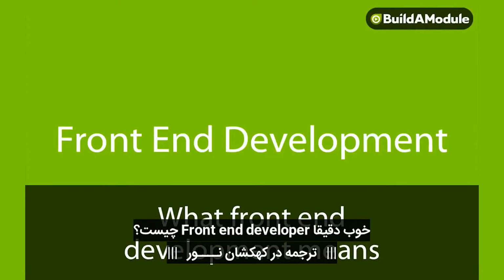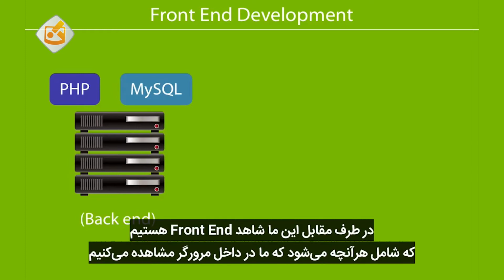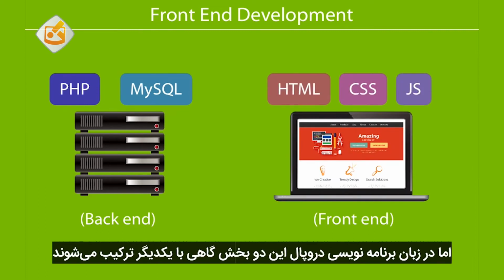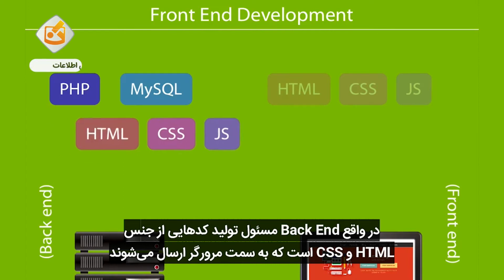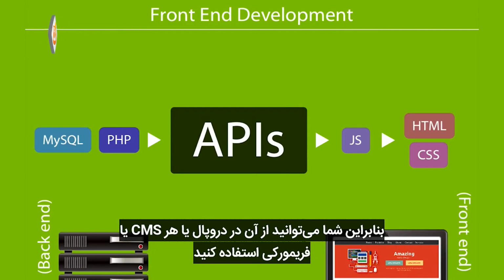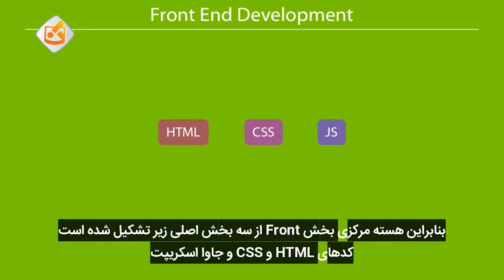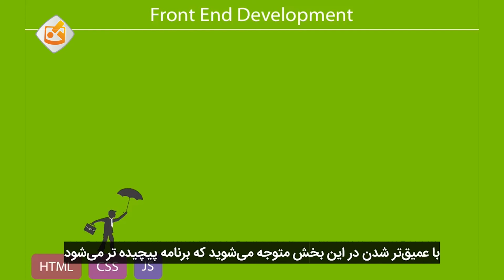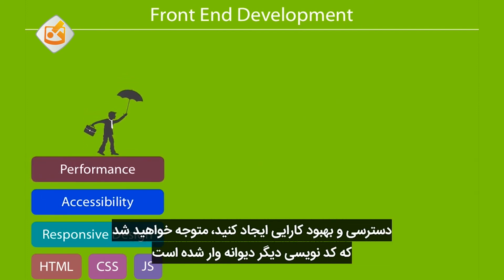تفاوت Front end و Back end چیست؟ از کجا باید شروع کنیم؟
عبارات Front end و Back end دو واژه‌ای است که در حوزه برنامه نویسی به وفور استفاده می‌شود. اما واقعا تفاوت آن‌ها چیست؟ درآمد کدام گروه بیشتر است؟ از کجا باید برنامه نویسی را شروع کنیم؟ کهکشان نور، تجربه خوش آموزش